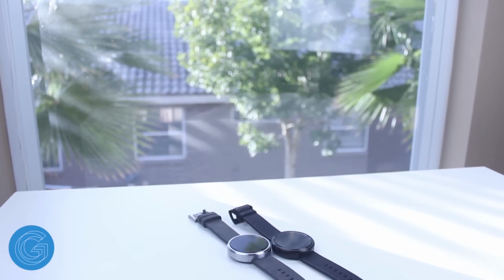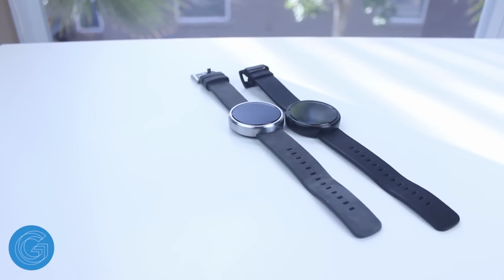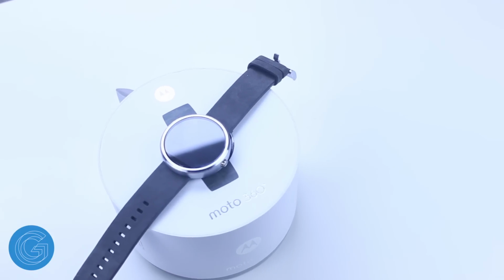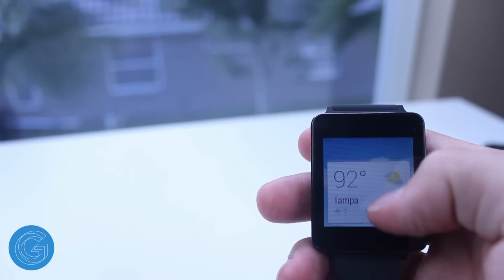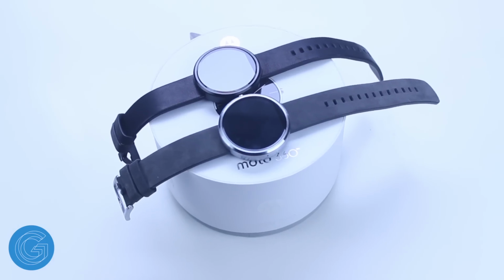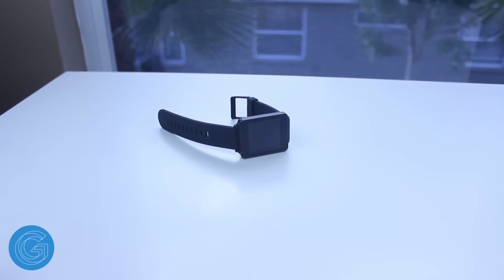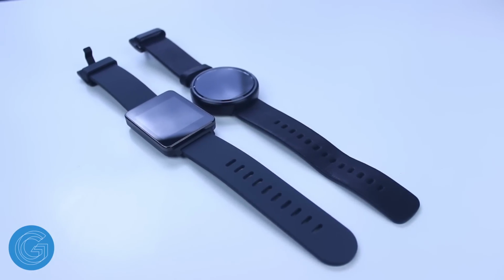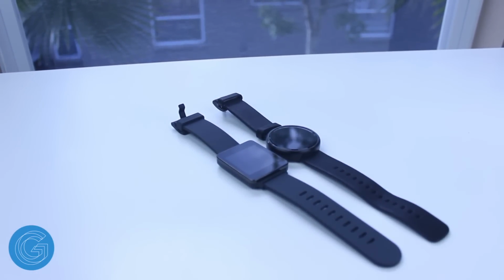Moto 360 vs LG G Watch - Which Is Better?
Motorola has been hyping up the Moto 360 for a while now.  They’ve shown it off at multiple conventions, teased it at Google I/O, and it’s finally here.  On the other hand, the LG G Watch has been out since July and it’s still a great inexpensive option, but most seem to think the Moto 360 is a no brainer easy purchase, but is it?  In this video we’ll be putting two of the hottest smart watches on the market head to head, the Moto 360 and LG G Watch.

iPhone 6 Cases

Motorola Moto 360 vs LG G Watch - Best Smart Watch (2014)?

The Moto 360 is without a doubt the classiest watch on the market, with it’s stylish good looks, leather band, and circular face, but it’s weaker battery life and some software imperfections make the LG G Watch another legitimate option as it features superb battery life, a nice beautiful display, and a low price tag.  I really hope you all enjoyed this video, and if you did please do give it a thumbs up, and subscribe for more content like this, thanks for watching and I’ll see you all next time.

Mirrored Theory - We Are Ghosts In This Town